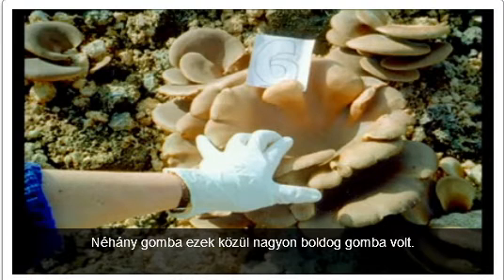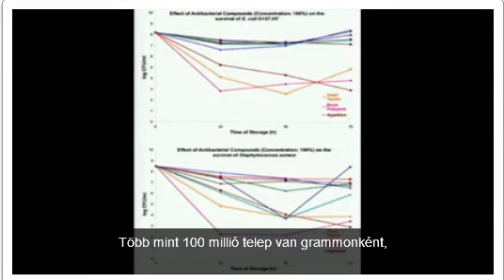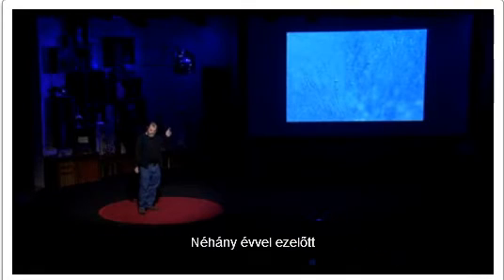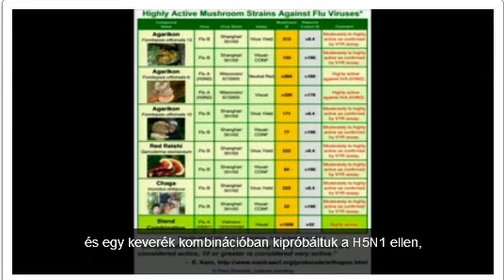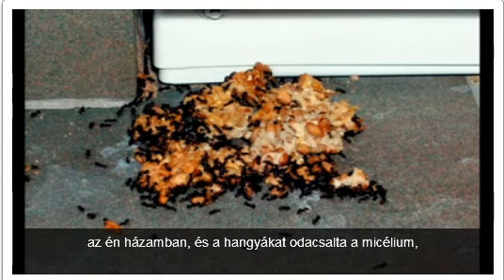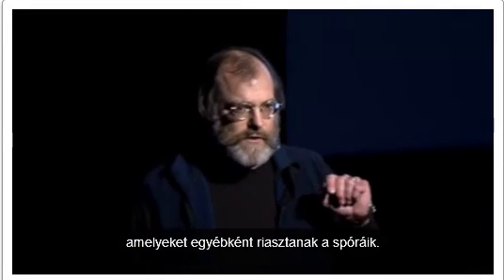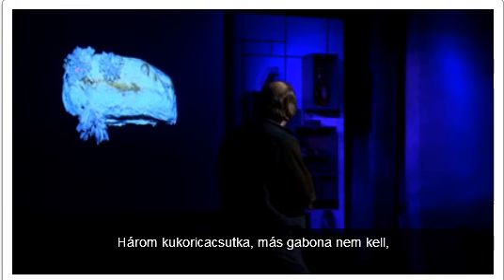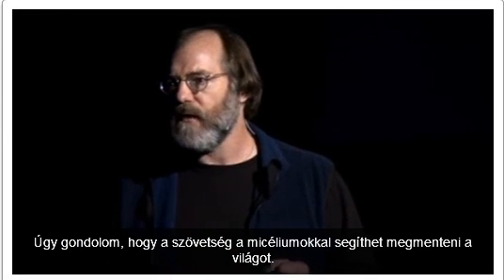Paul Stamets - A gombák megmenthetik a világot 2.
Ebben a rövidfilmben a világhírű mikológus, Paul Stamets 6 módszert sorol fel, amelyekben a gomba-micéliumok segíthetnek megmenteni a világot.. 2. rész